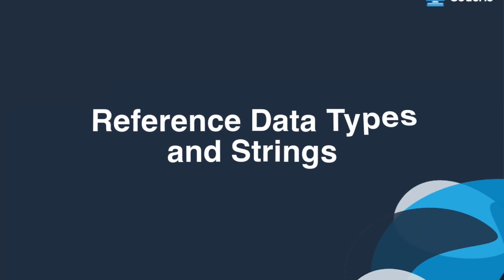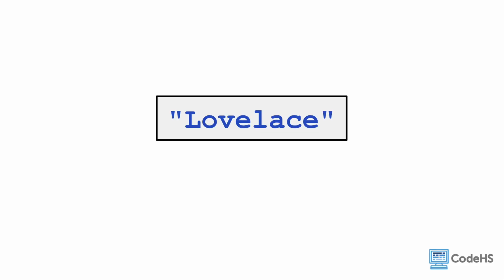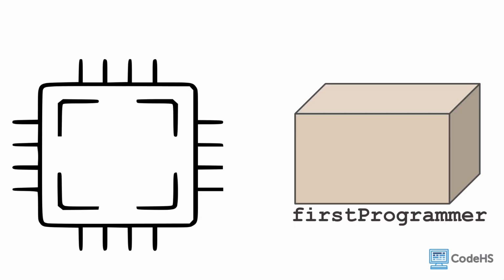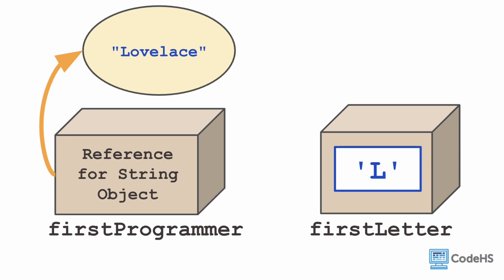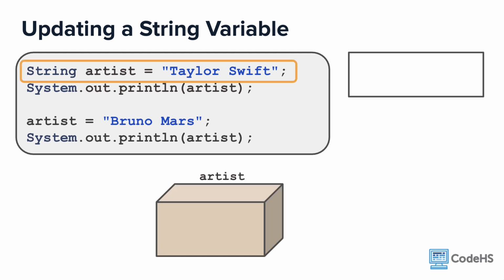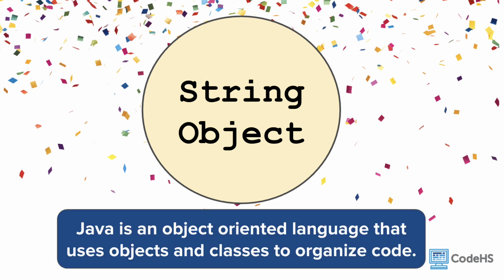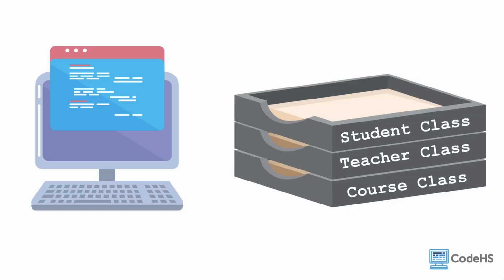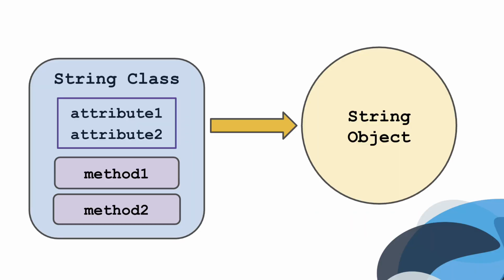Reference Data Types and Strings